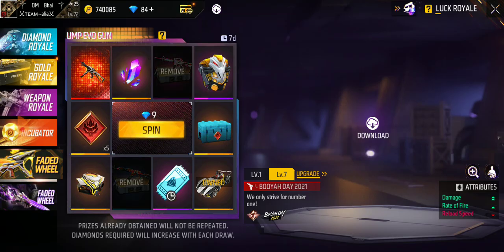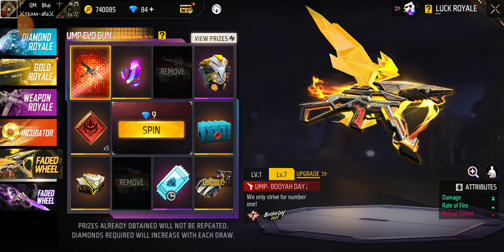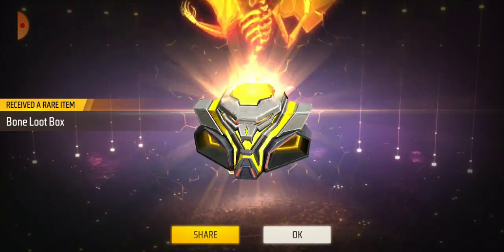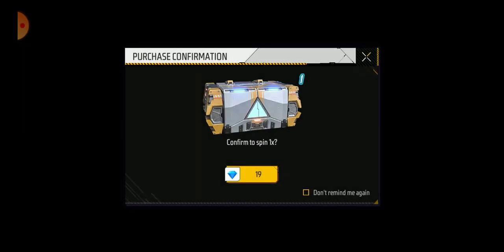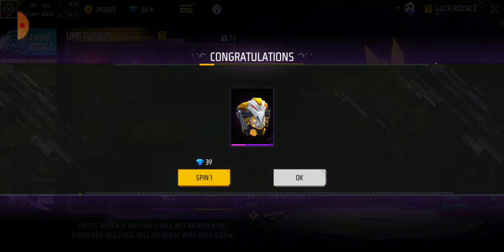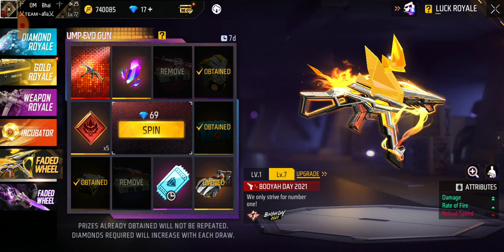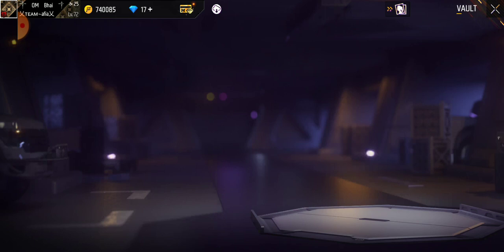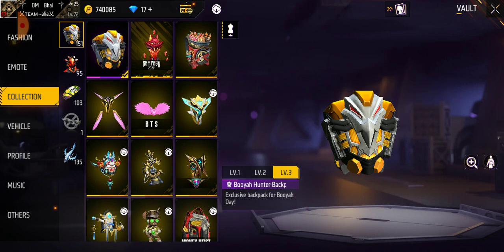Evo Ump New Event Free Fire | Evo Ump Max Trick Free Fire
INSTA ID .

TAGS.

WHICH GUNSKIN IS BEST IN FREE FIRE NEW EVENT
WHICH IS BEST GUNSKIN IN FREE FIRE NEW EVENT
WHICH IS BEST GUNSKIN IN NEW EVENT
WHICH GUNSKIN IS BEST IN NEW EVENT WHICH IS BEST GUNSKIN IN FREE FIRE WHICH GUNSKIN IS BEST IN FREE FIRE
WHICH IS BEST GUNSKIN IN FREE FIRE EVENT

best ump
best ump skin
best ump skin free fire
best ump skin in free fire
ump best skin
ump skin free fire ump best skin in free fire
ump best skin free fire
ump new skin gameplay
ump art of war vs wilderness hunter ump
ump wilderness hunter
ump wilderness hunter
ump wilderness hunter gameplay
wilderness hunter ump gameplay best ump skin 2023
top 10 ump
top 10 ump skin
top 10 ump skin in free fire
ump top 10 skin
evo ump return.
evo ump return date
cobra Mp40 return
cobra Mp40 return date best Mp40 skin
best Mp40 skin free fire
best Mp40 skin in free fire
Mp40 best skin
Mp40 best skin in free fire
best Mp40 skin
best evo skin in free fire
ump art of hope gameplay